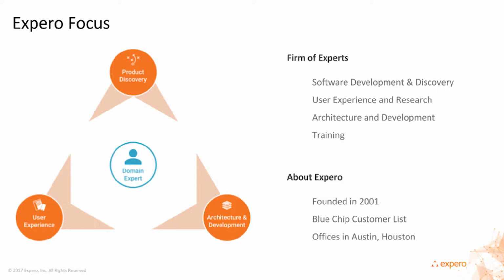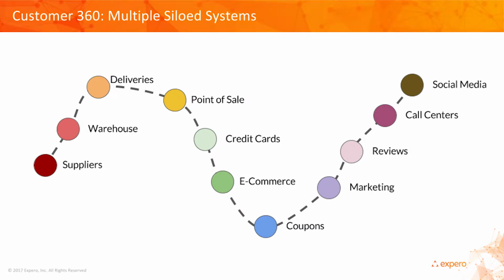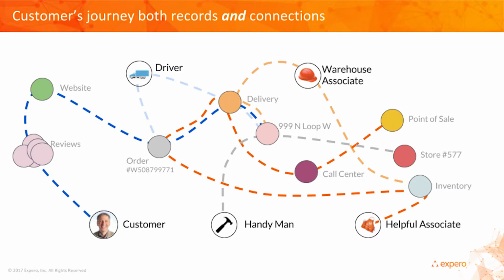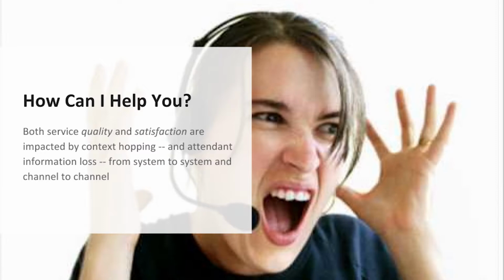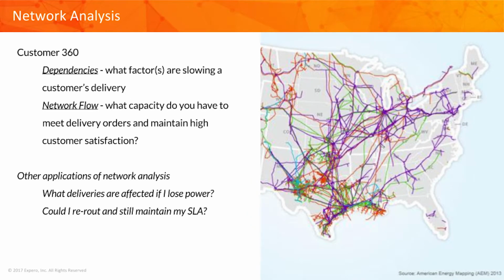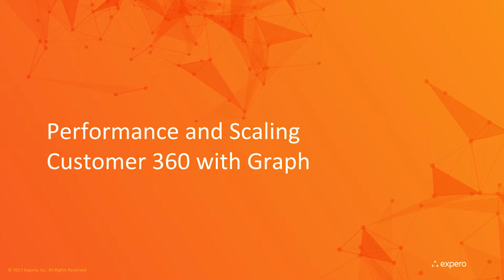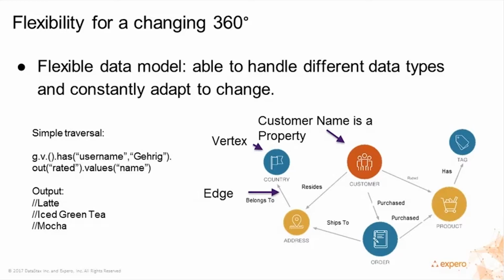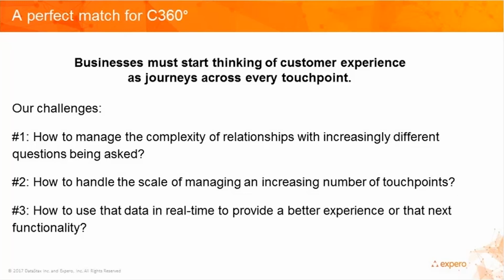Why You Need A Graph Database to Understand Your Customers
Companies across a variety of industries are trying to attain a holistic view of their customers.  From creating a more personalized experience, to creating more timely and relevant support, to simply marketing to them more efficiently and effectively, there are tremendous gains to be had with a 360-degree view.

However, achieving this 360-degree view requires serious data — or more accurately, serious crunching and analyzing of data to understand customer relationships across every touchpoint and multiple business units.

Sound challenging?
It was. Until graph databases.

Traditional data stores and algorithms can’t handle interactions across multiple touch points in real-time —these days your customers will not wait for your batch job to complete.  However, new graph technologies provide unique benefits for getting that all-important Customer 360 view.

What you'll learn:
• Leverage a graph database to support your 360 project
• Manage customers through multiple client channels and gather a complete timeline of their interactions
• Identify actionable user behaviors
• Create a real-time comprehensive, 360 view of your customers